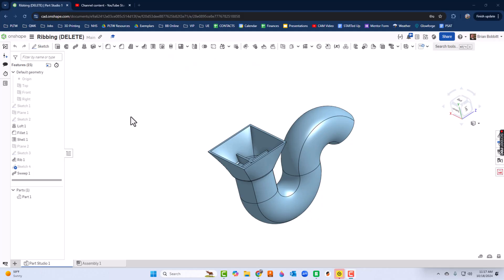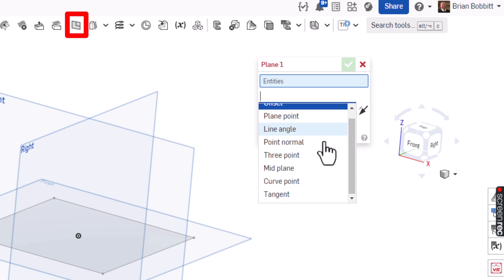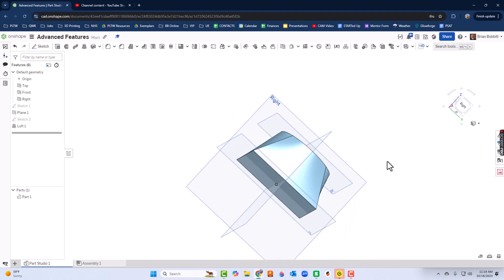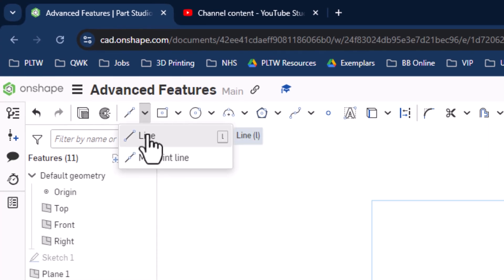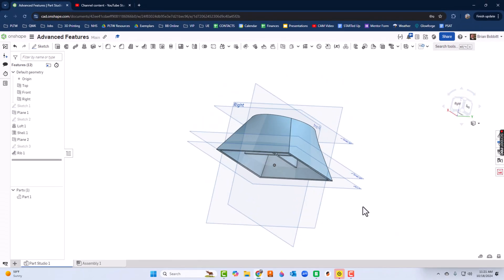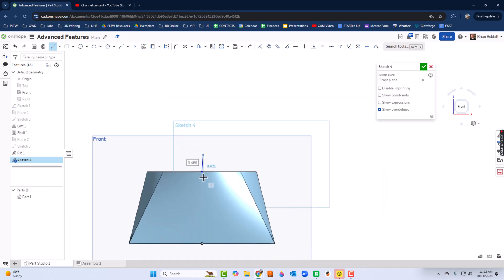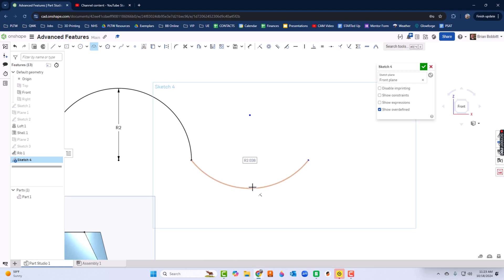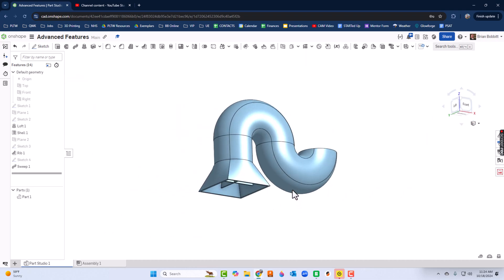Creating Advanced Features Using Onshape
In this tutorial, I cover key advanced features in Onshape, including how to create shells, sweeps, lofts, and ribs. These powerful tools allow you to design more complex and functional parts. You’ll learn how to hollow out models using the shell tool, create sweeping curves, loft between different profiles, and reinforce designs with ribs. Whether you're working on intricate designs or structural components, this video will help you expand your Onshape skill set and take your modeling to the next level!